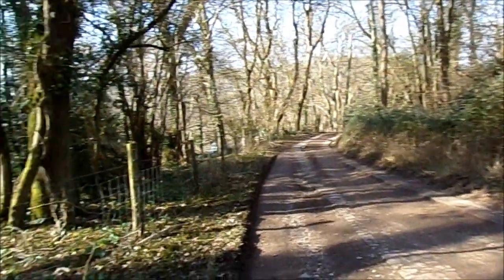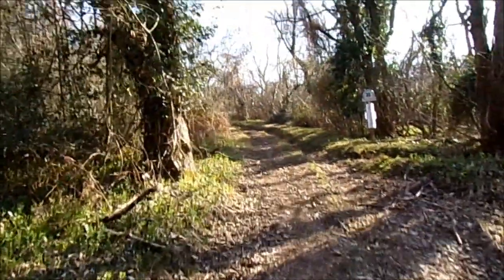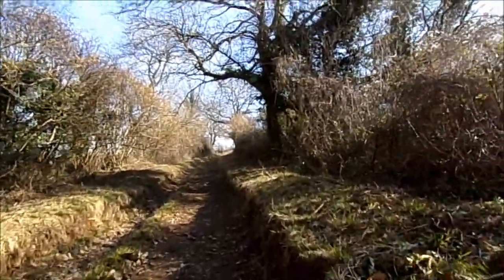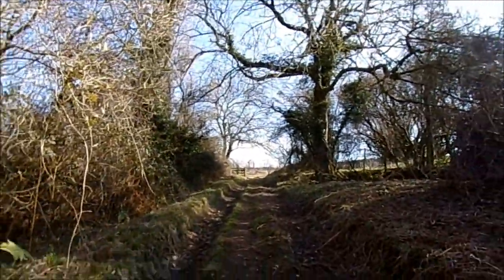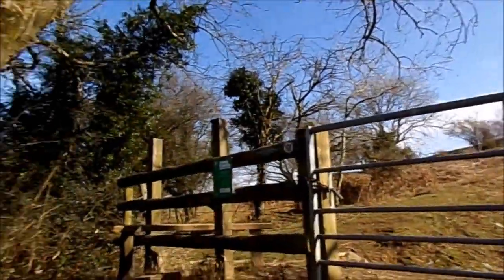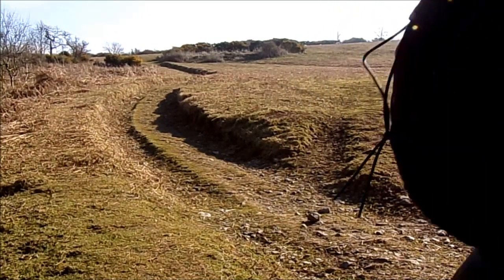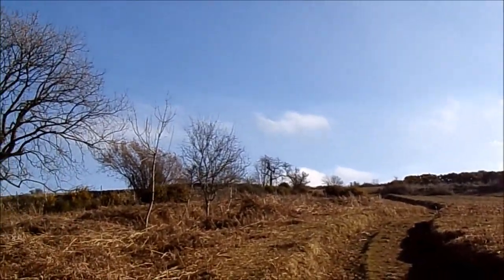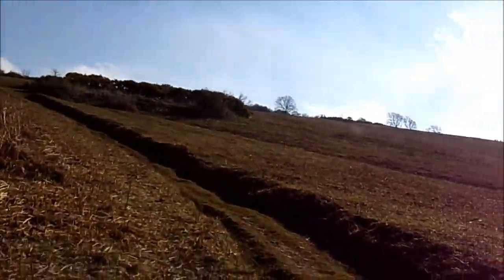Shute Shelf Hill Circular Hike Part II,'The Ascent'-a gradual climb upwards heading for Callow Drove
I surprise myself with  the ease of the climb on this day---breathing OK and its a beautiful day with blue skies and a light wind.I am embraced by beauty as I get closer to the top with magnificent views over the back of the Mendip Hills--it is  misty in places in the Vale of Avalon so Glastonbury Tor is obscured but to me this is so peaceful to healing